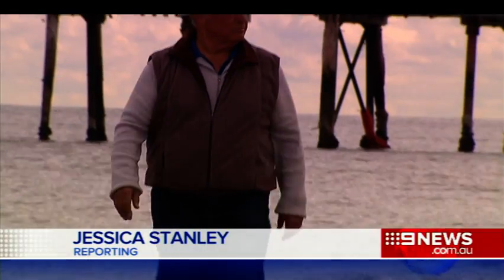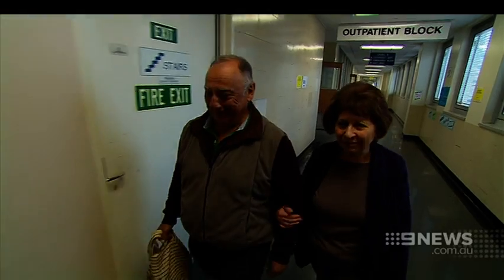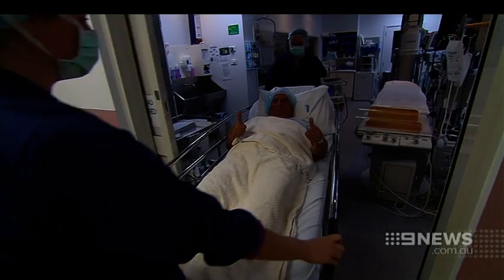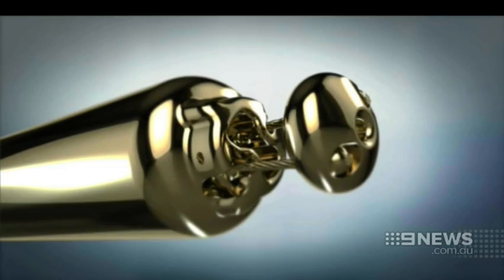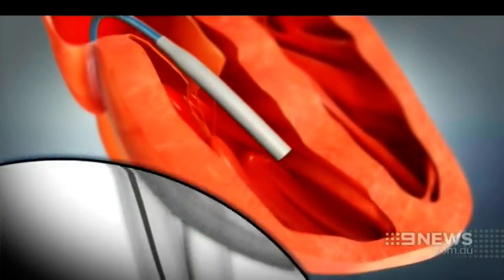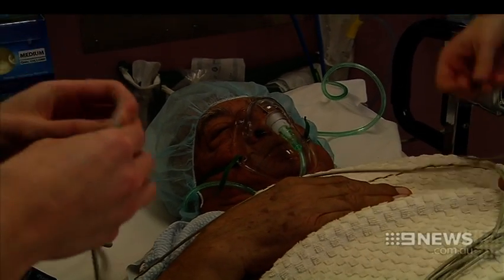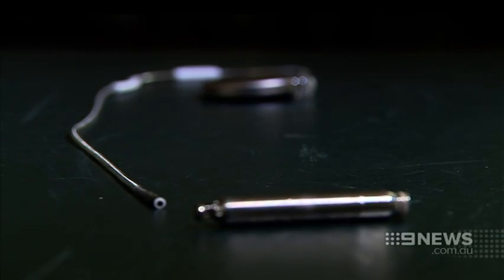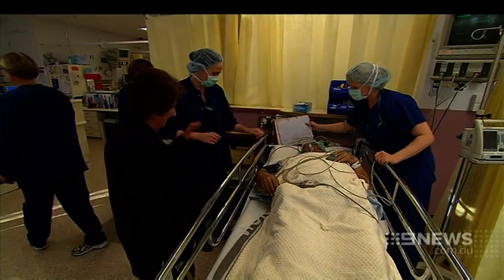Tiny Pacemaker | 9 News Adelaide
A West Beach grandfather has become the first Australian to be implanted with the world’s smallest pacemaker.